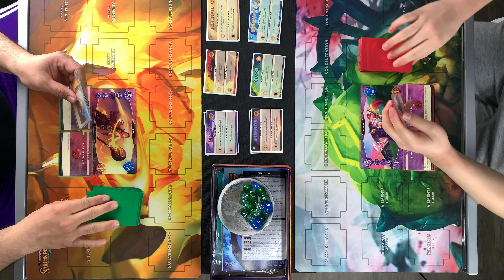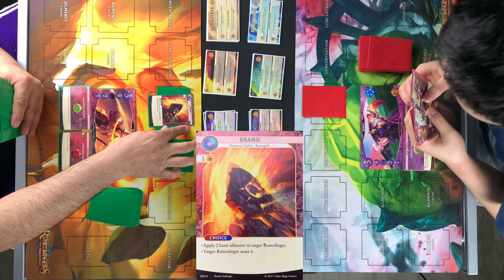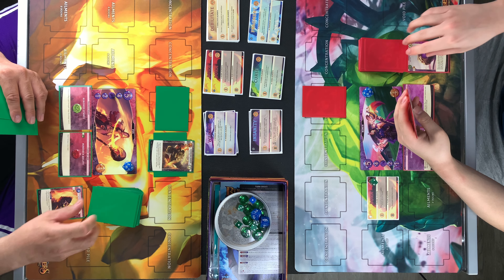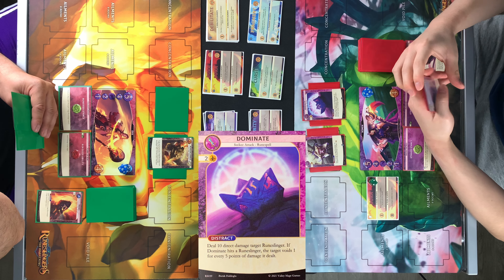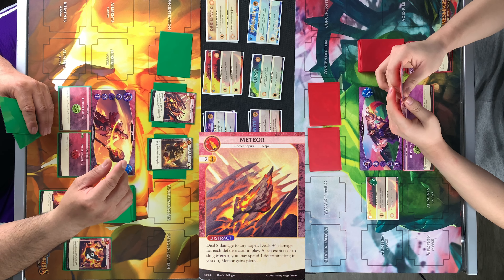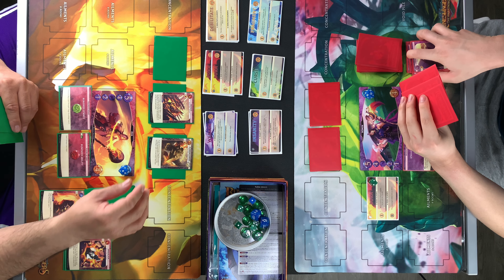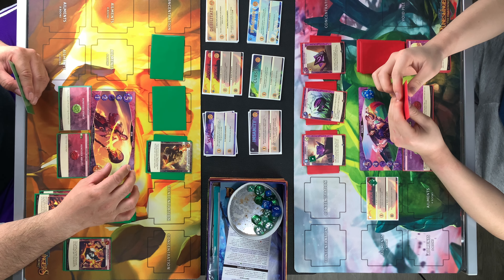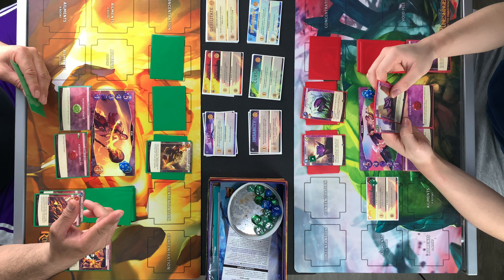GAME 1 Blitz - Runeslingers The Awakening (We’re Playing to Learn)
Played a blitz game of Runeslingers The Awakening with my son.